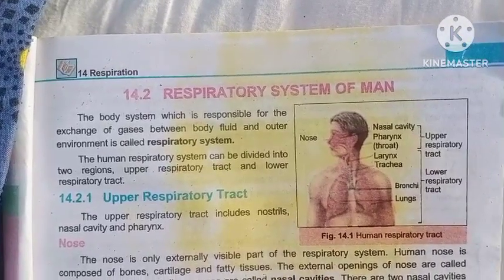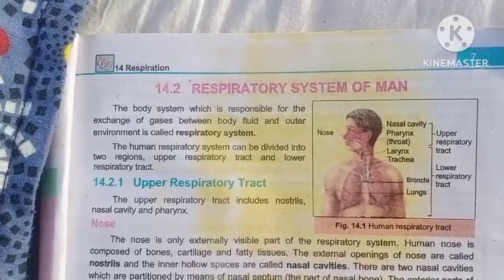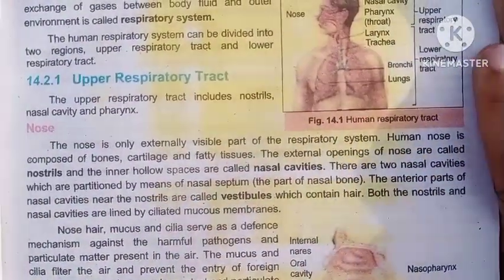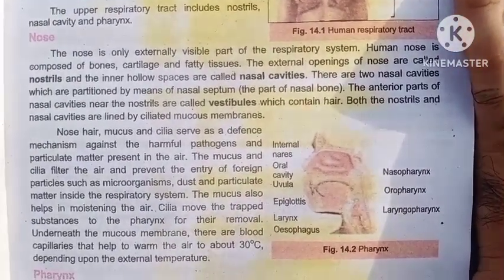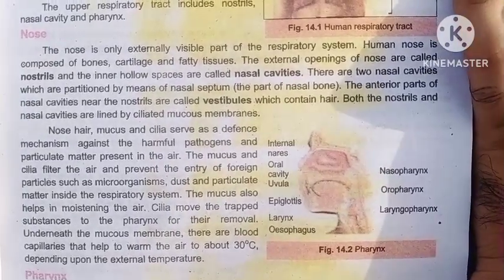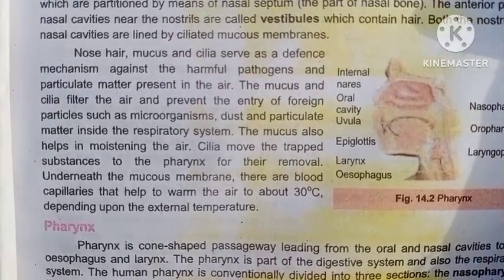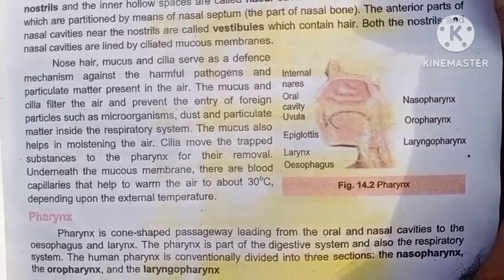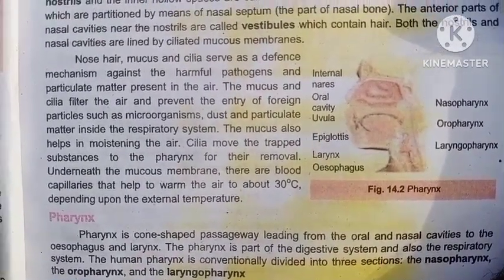Respiratory System of Human/Upper Respiratory Tract of Human/Part 1/ Nostrils and Phyrnx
Its a video in which we have described Respiratory System
what is respiratory system ?
what are main sections of respiratory tract
how Respiratory system works ?
It is first part of video in which we have reached on just Upper Respiratory tract of human.
in next video we  shall describe about the lower respiratory tract